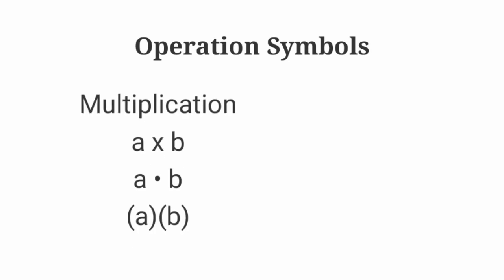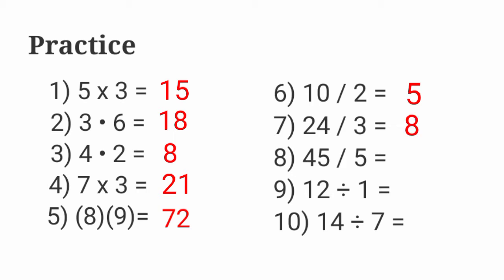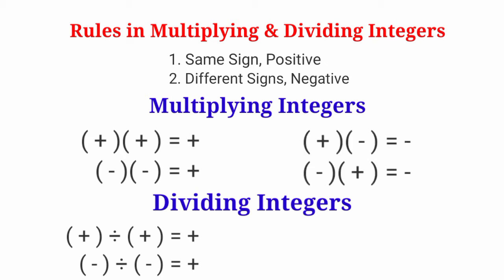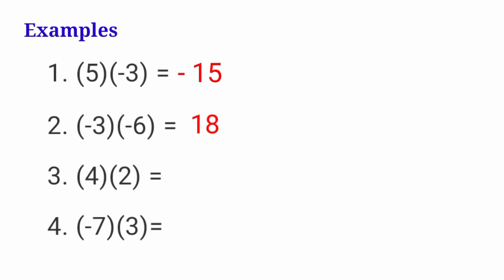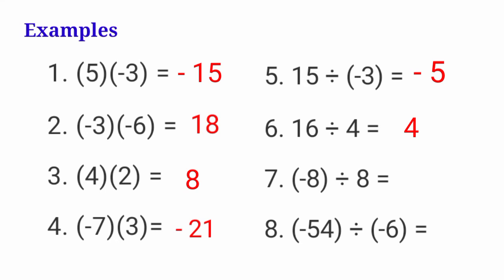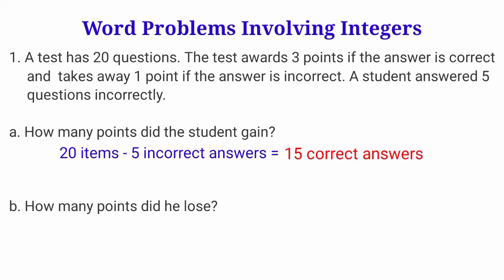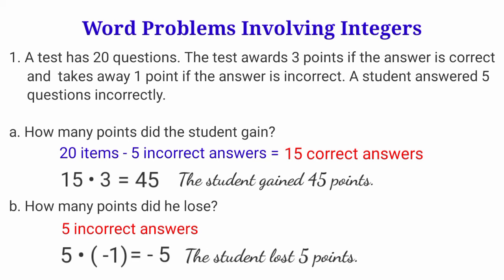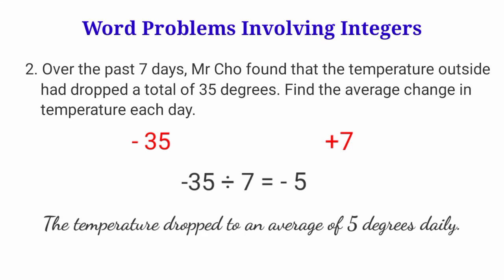Multiplying and Dividing Integers Using 2 Easy Rules | Pre Algebra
Grade 6 and Grade 7 Mathematics
Pre-Algebra
Integers
Multiplying Integers
Multiplication of Integers
Dividing Integers
Division if Integers
Misamis Oriental
Misamis Oriental General Comprehensive High School
DepEd

Problems taken from:
Basicmathematics.com
Mr M's Library and Learning Hub